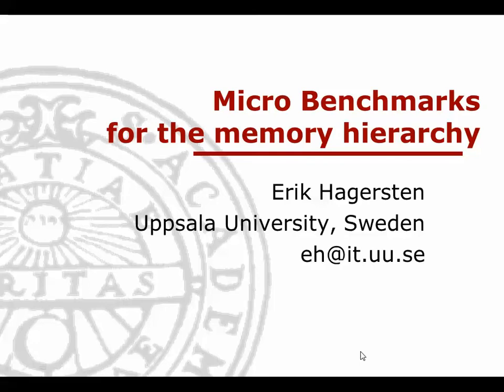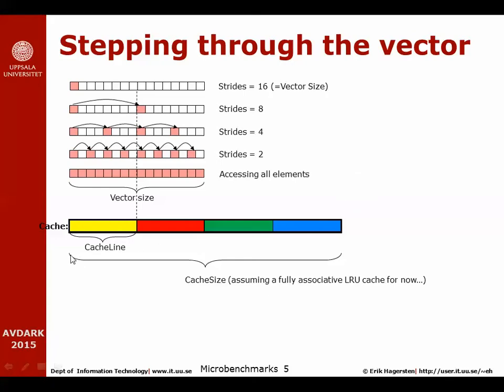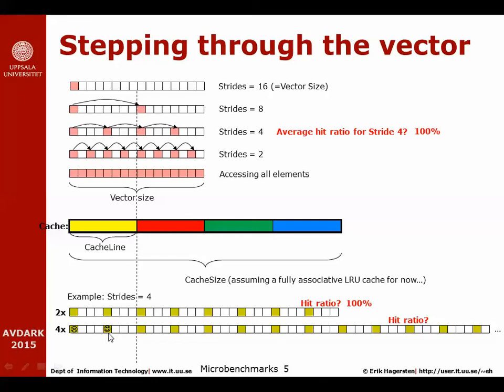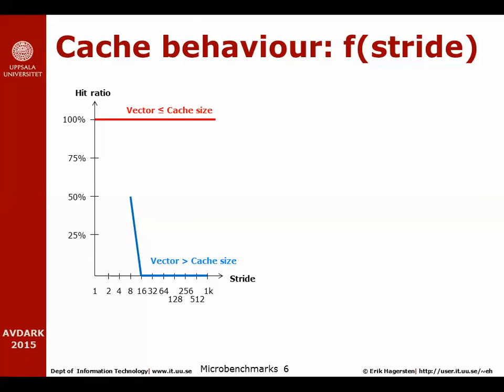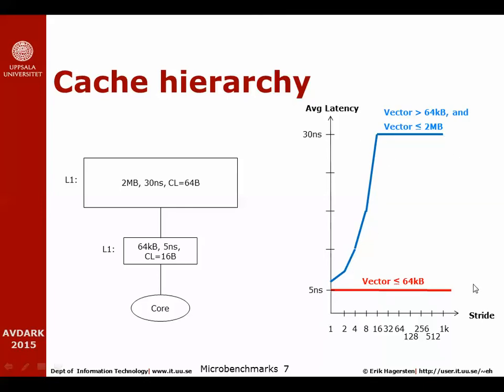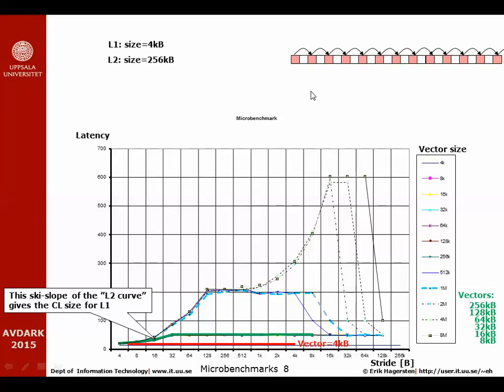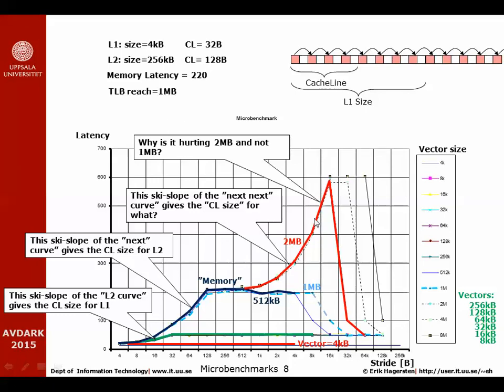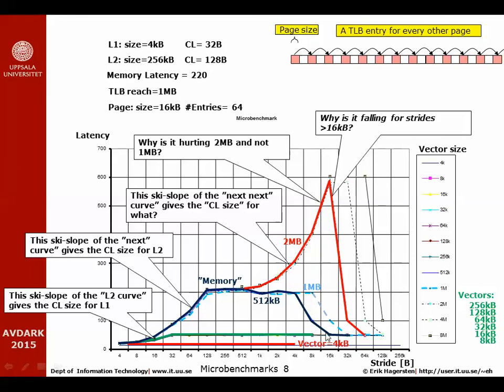ubench 2015 01 27 17 42 13